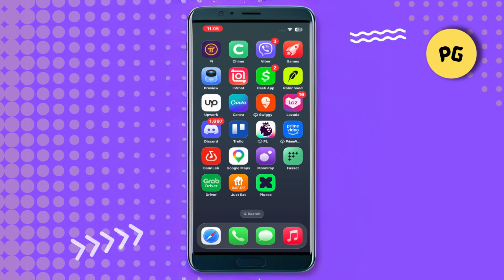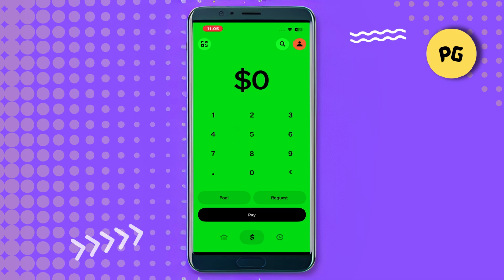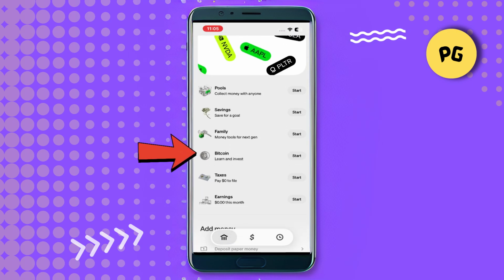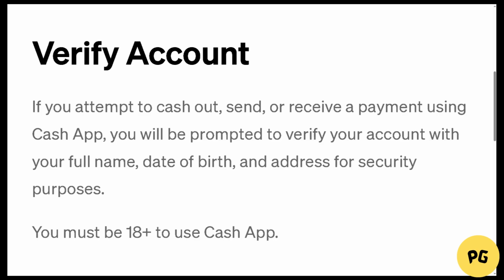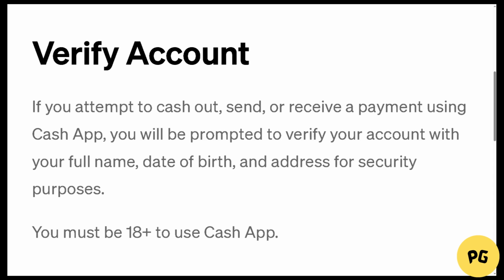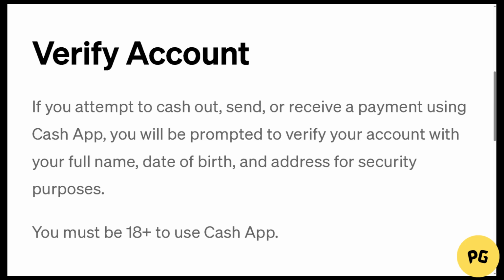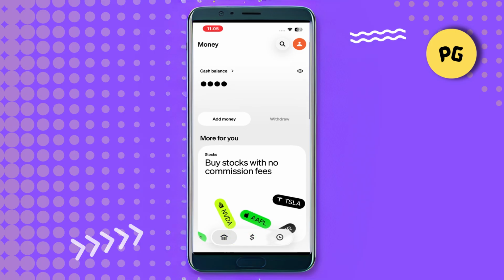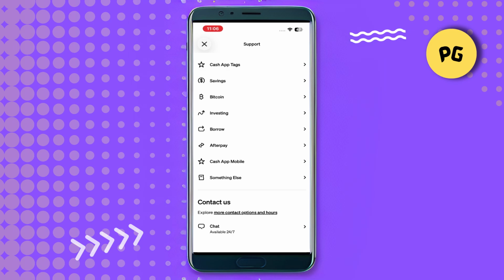How To Increase Cash App Bitcoin Withdrawal Limit (Easy Guide)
how to increase cash app bitcoin withdrawal limit
how to increase my cash app bitcoin withdrawal limit
how to increase bitcoin withdrawal limit on cash app
how to increase cash app bitcoin limit